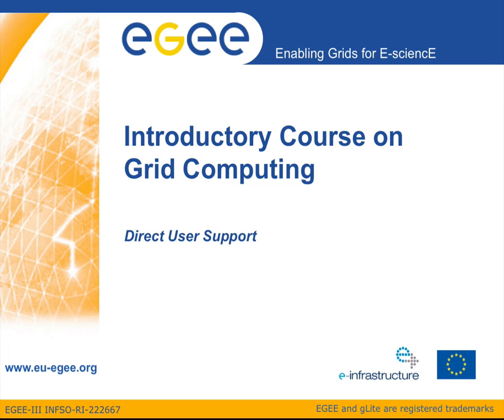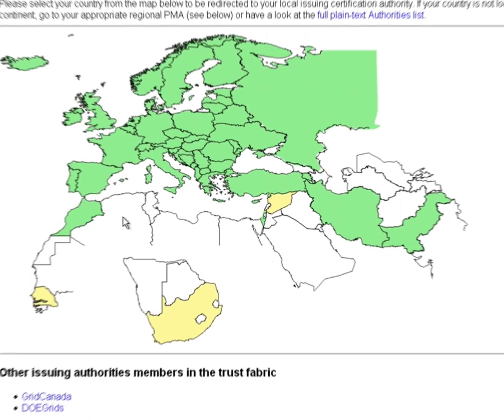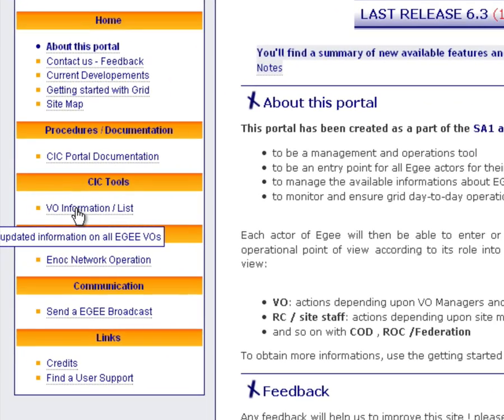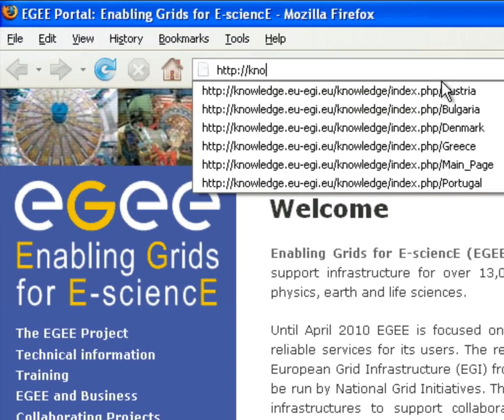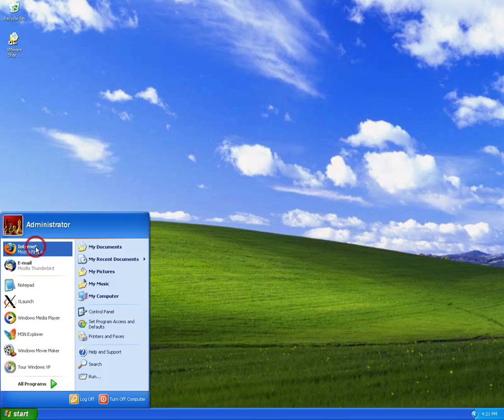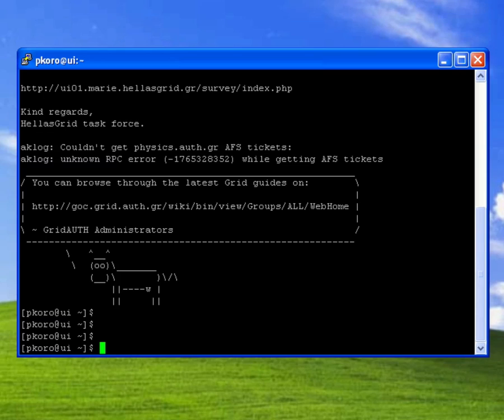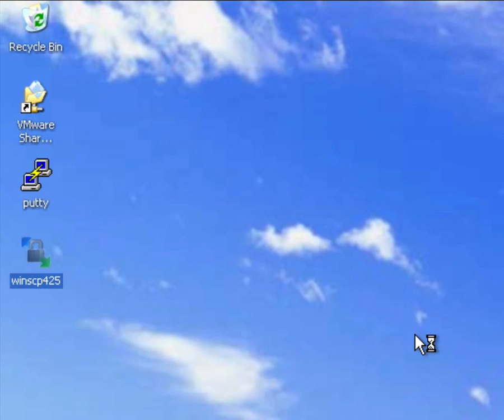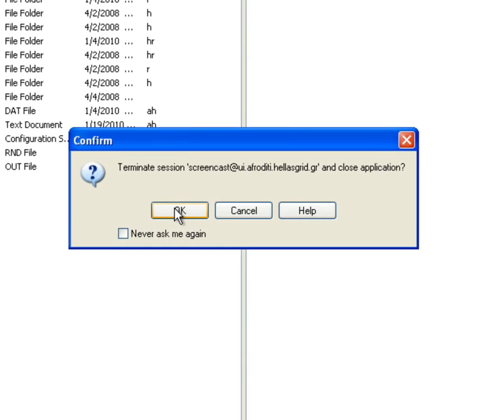1. Introduction to the EGEE Grid and to a few basic tools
Screencast on the registration procedure with EGEE and a short introduction to a few basic ssh utilities such as putty and winscp.